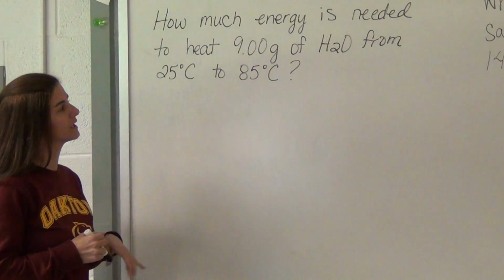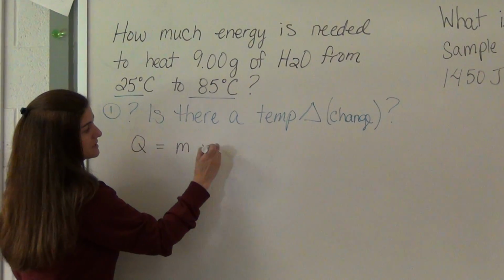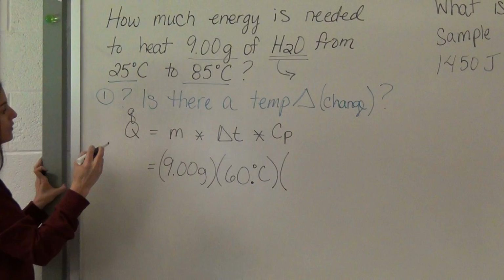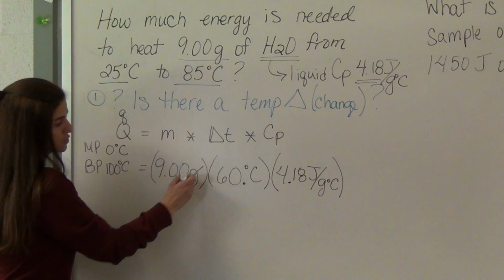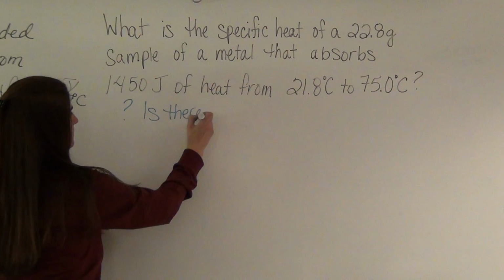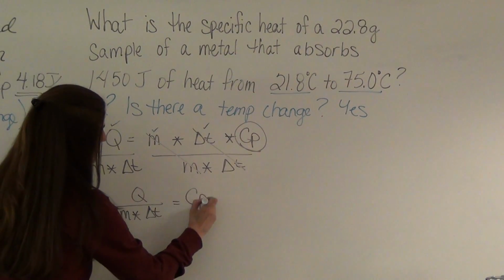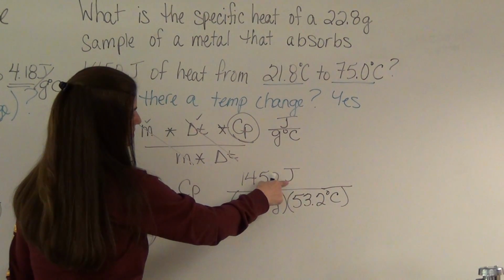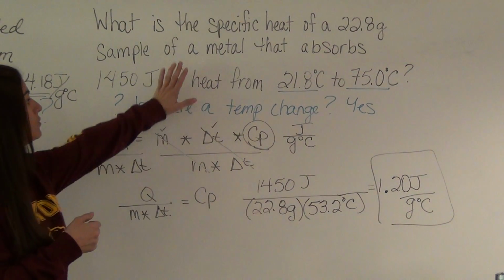Specific Heat Example Problems